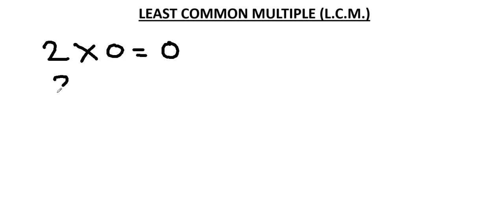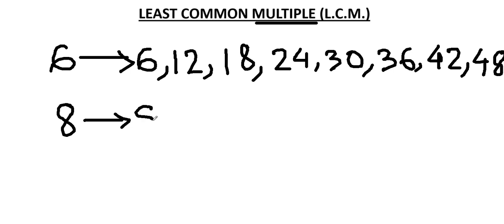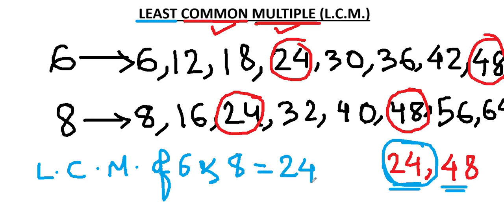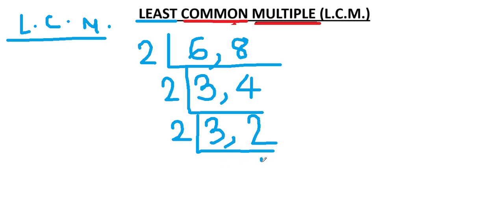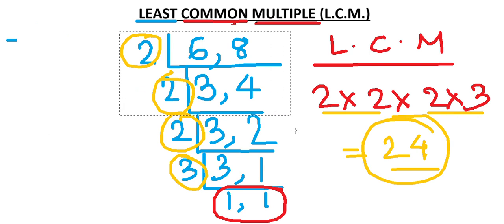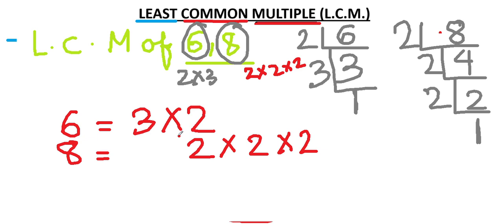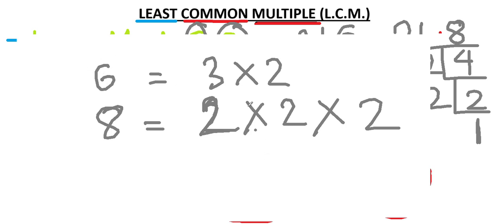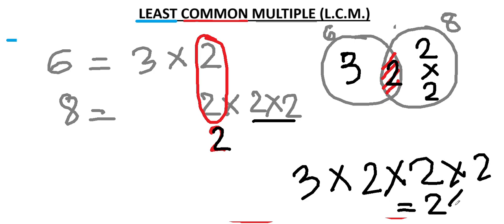LEAST COMMON MULTIPLE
Getting to know about Least Common Multiple in parts and pieces.
Learning about 'multiple', then knowing about the 'common' part and diving deeper into 'least'.

Different ways to find out L.C.M. and suggesting a way which is time-saving and easy.